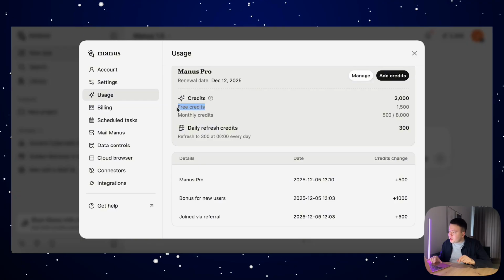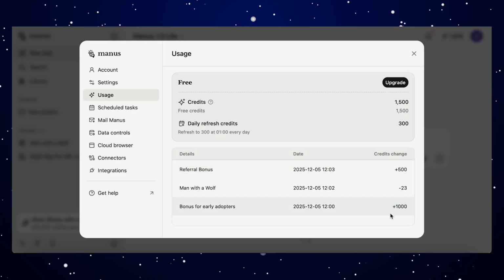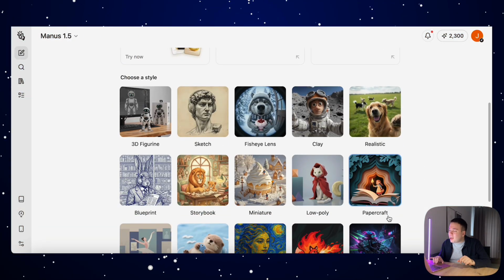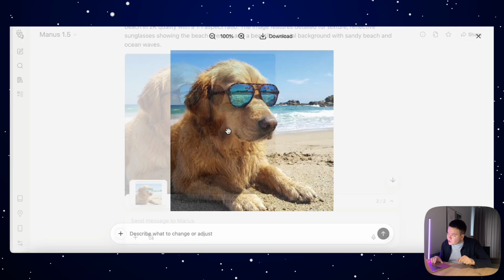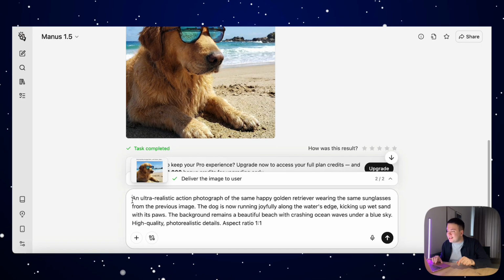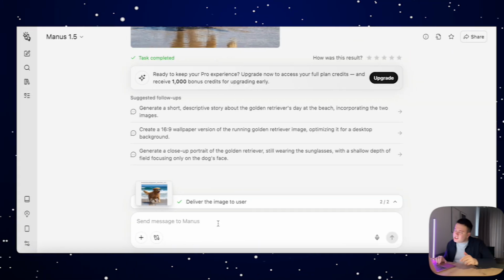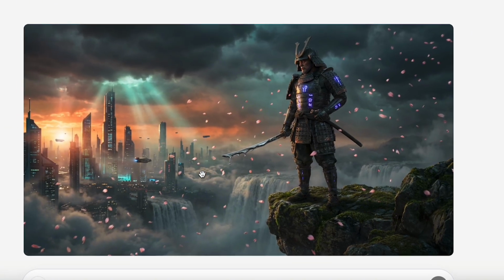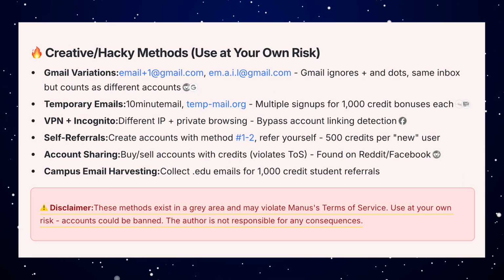Nano Banana Pro for FREE with this Website (AI Image Generator)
I found a way on how you can use the Nano Banana Pro for FREE. If you're looking for a really solid AI image generator or AI image editor, this video is exactly what you need.

And even if in your country Nano Banana Pro model is not free, with this website you can certainly use its AI image generator and editor with zero cost.